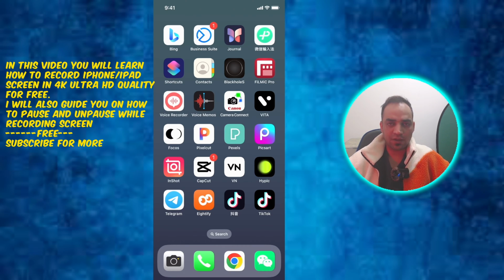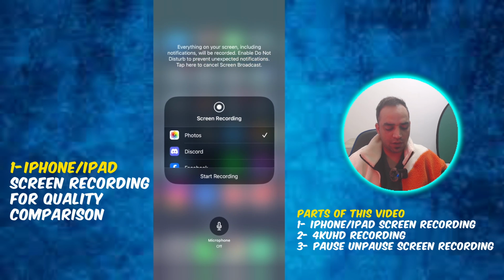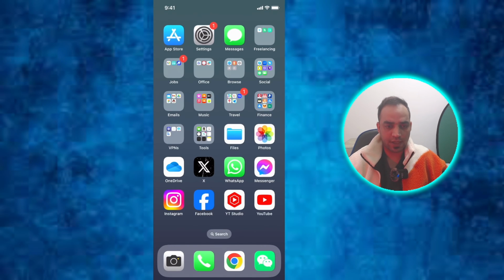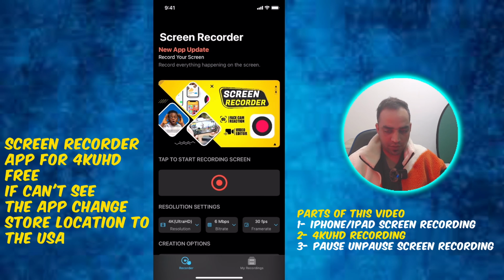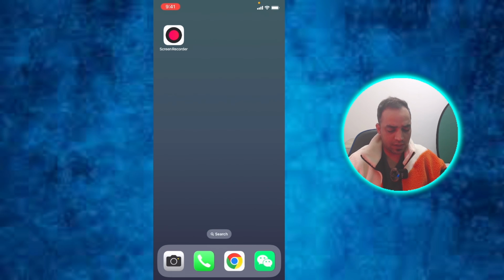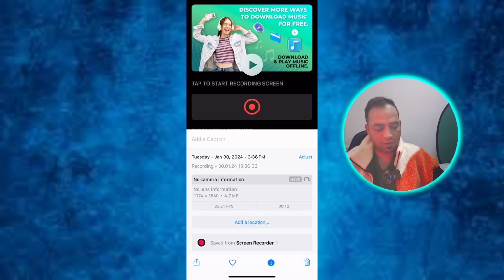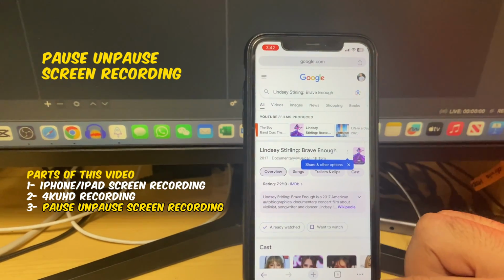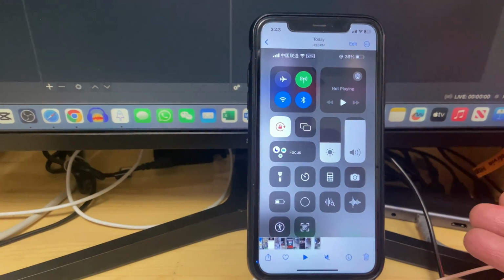Record iPhone Screen in 4K Ultra HD (Pause, Unpause Anytime)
Record iPhone and iPad iOS screen in 4K Ultra HD for FREE (Pause, Unpause & record game play!). This iPhone iOS screen recorder will help you record games in 4K ultra HD quality and export screen recordings completely free.
Tired of blurry iPhone game recordings? Ditch the expensive apps and unlock the secret power of your device! This video reveals the only method for FREE 4K screen recording on iPhone- iOS devices with pause & resume control - perfect for capturing those epic wins in ultra-crisp detail.

🚀No jailbreak, no sketchy downloads, just pure iPhone magic. You'll learn:

1- The hidden 4K recording trick Apple doesn't want you to know.
2- Pause & resume your iPhone screen recording on the fly, never miss a moment.
3- Record your iPhone screen and export in stunning 4K UHD, so your viewers can witness your skills in pixel-perfect glory.
4- If you don't know how to record your iPhone screen then this video is also a guide on how to screen record on iPhone in 4K ultra HD quality for free.
5- This video also brought the iPhone built-in screen recorder video comparison to the one we record in Screen Recorder- Clips Editor App
6- I have shown the complete procedure of recording iPhone/ iPad/iOS screen in 4K Ultra HD using Screen Recorder - Clips Editor App, which is completely free to use.

Forget frustrating apps and shaky footage. This is the game-changer you've been waiting for. So grab your iPhone/iPad, press play, and dominate the mobile gaming scene with FREE 4K recording power!

Here's the App link if you can't find it on your iPhone Store